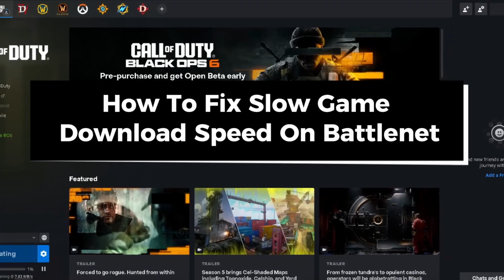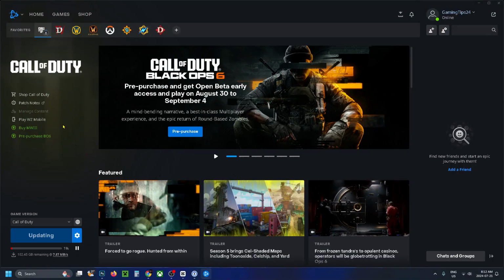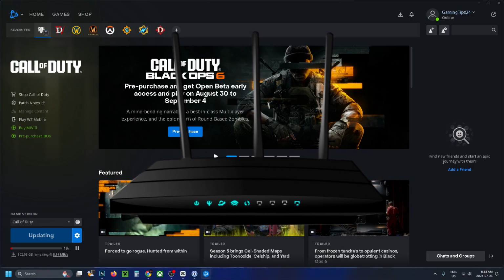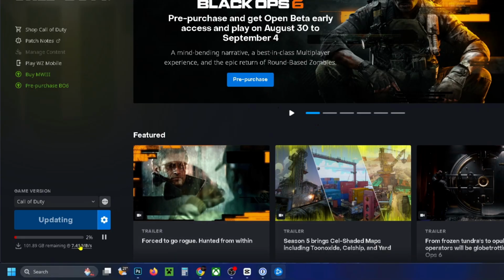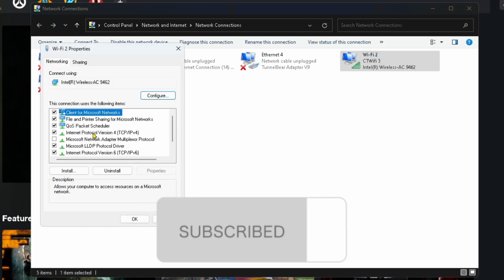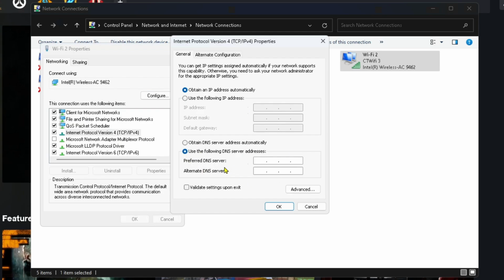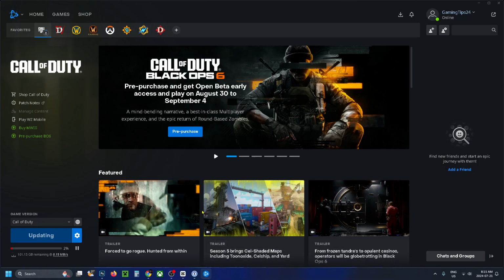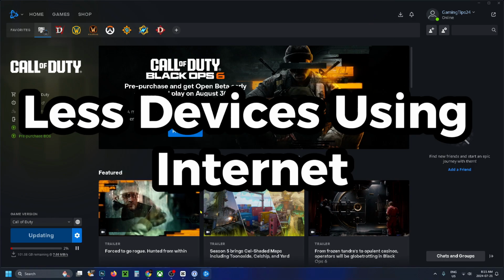How To Fix Slow Game Download Speed On Battle.net - Easy Guide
How to fix slow game download speed on Battlenet? In this guide, I show you how to fix it when your games are downloading slowly on Battle.net. Hope this helps!